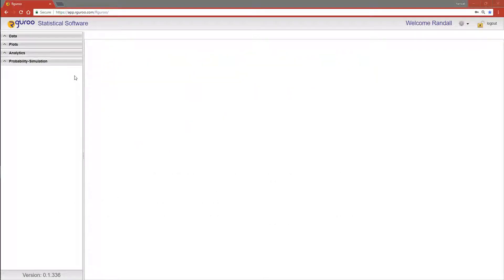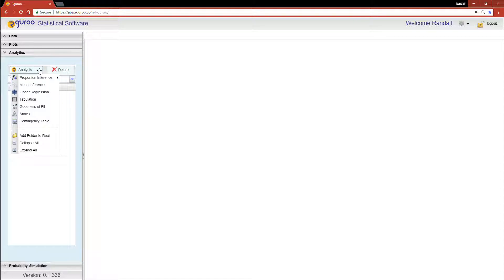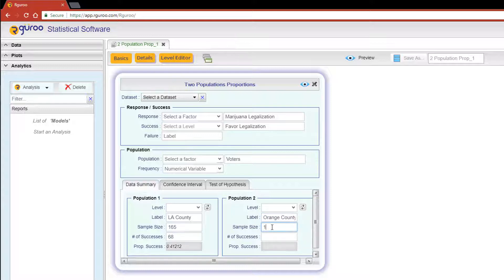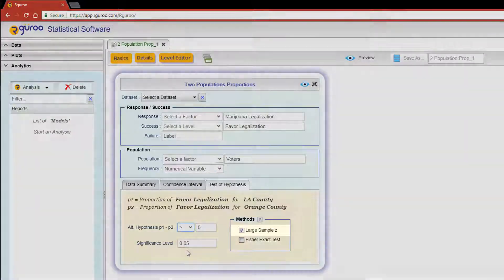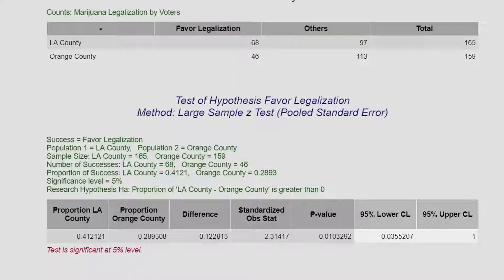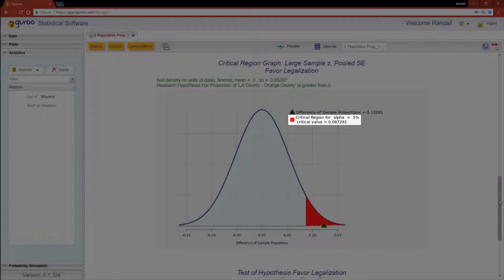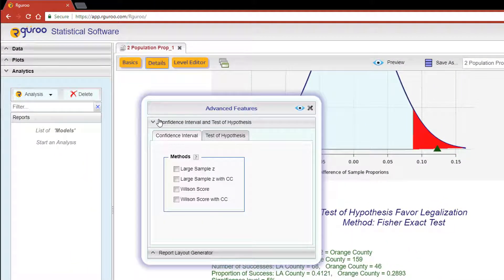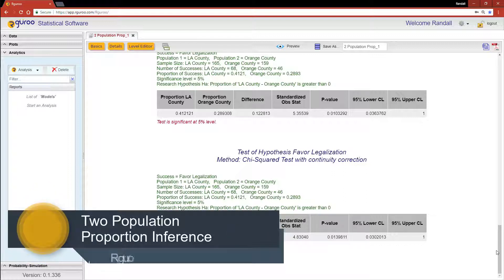Test of Hypothesis about Difference of Two Population Proportions - Summary Data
This video describes how to perform a test of hypothesis about two population proportion in Rguroo when you have summary data.